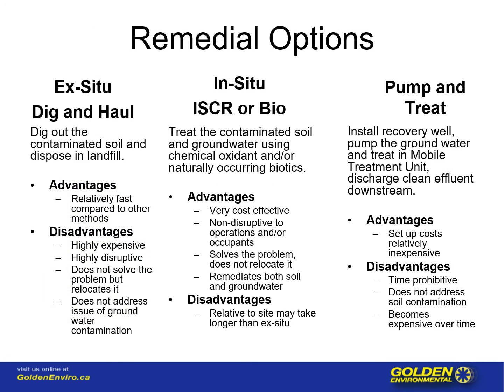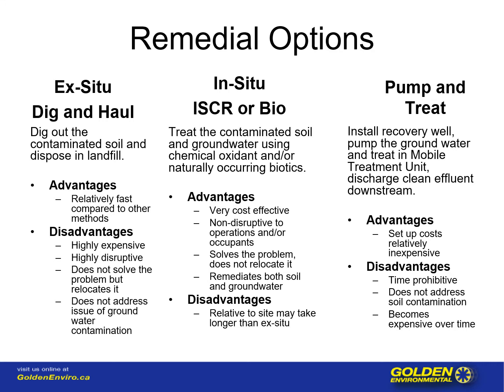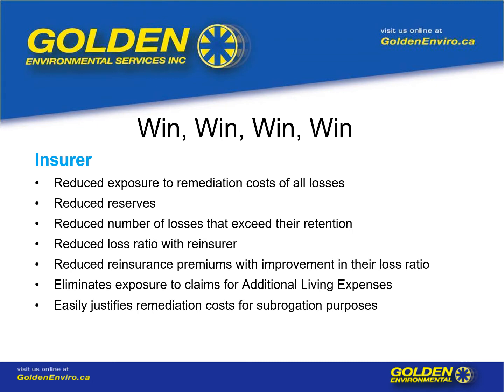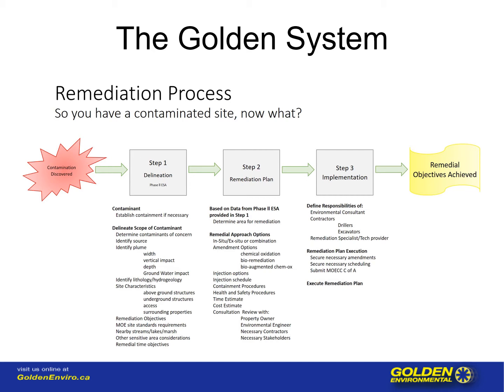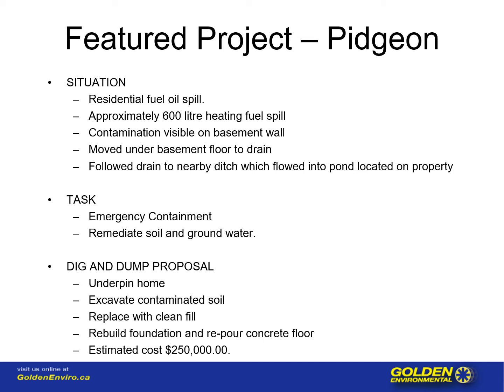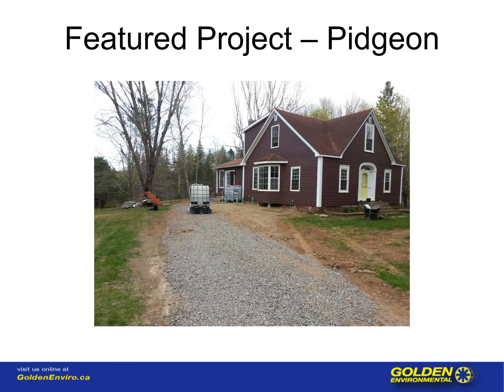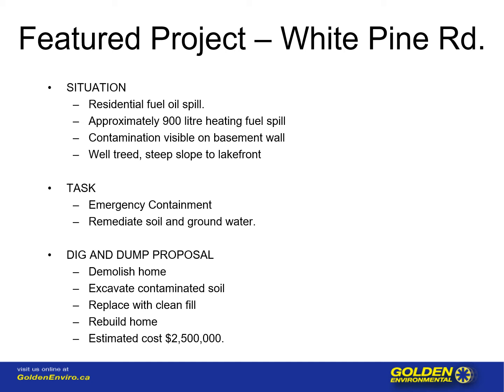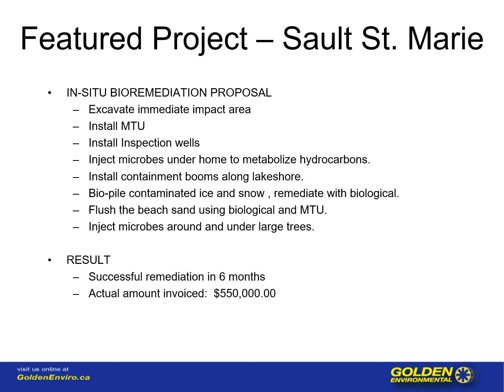Introduction to Remediation Techniques and Technologies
An introduction to in-situ remediation techniques and technologies.  A brief look at bio remediation, chemical oxidation and combination of the two.